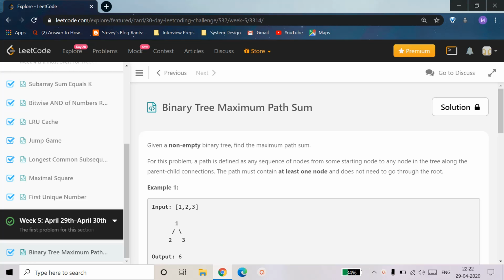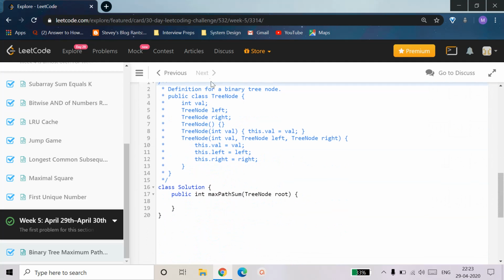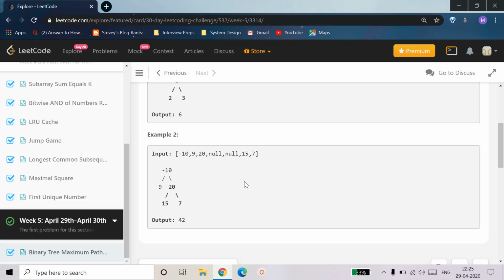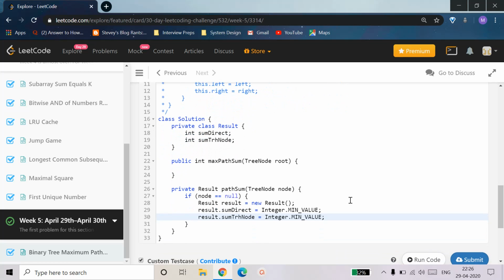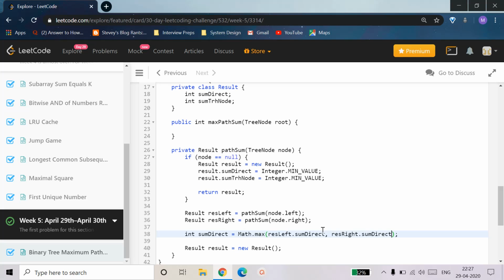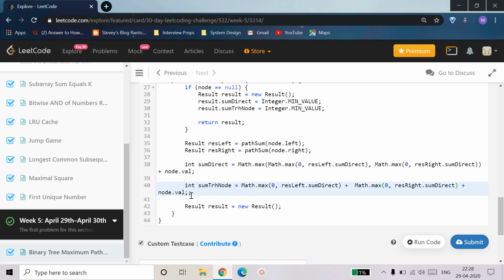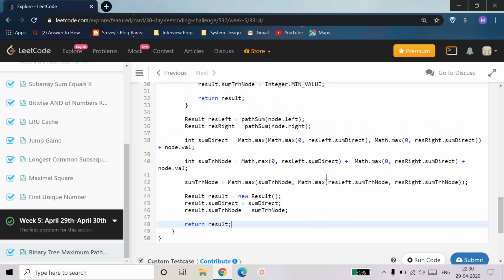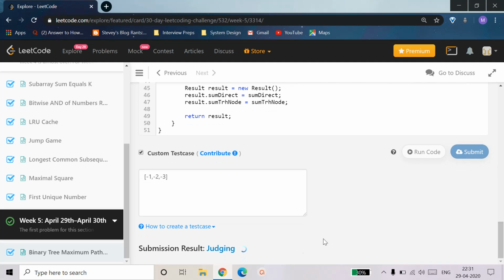Day 29, Leetcode's 30 Days challenge. Binary Tree Maximum path sum.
In this video I will solve the Day 29 problem, where I will be solving the binary tree Maximum path sum, where we have to find the maximum path that can be obtained between any two nodes of the tree.